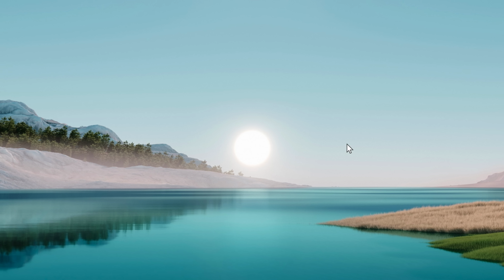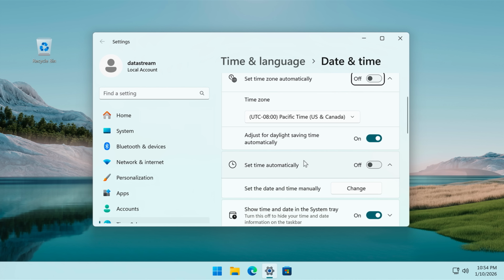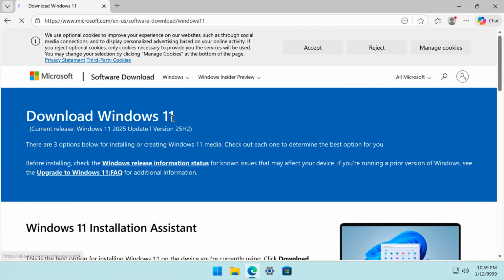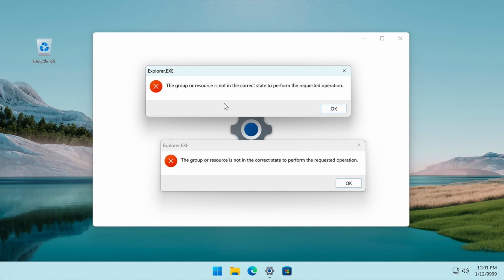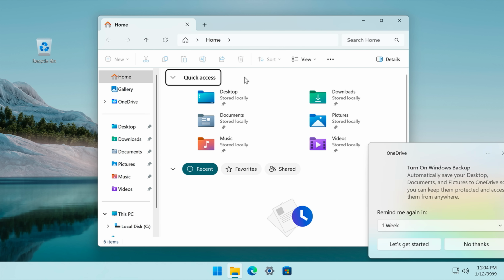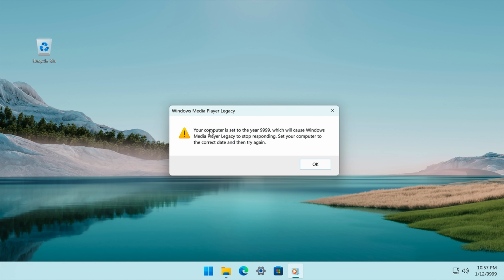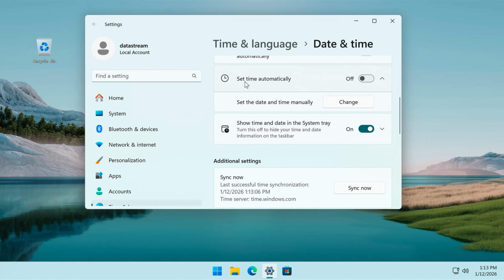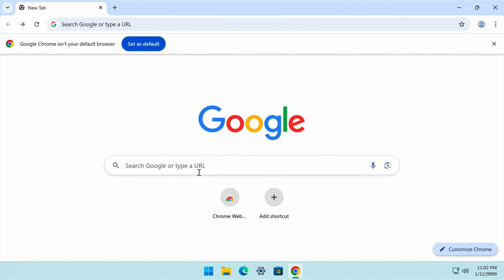What if you set year to 9999 on Windows 11?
Setting the year on your Windows 11 to very distant future can end badly, very badly. So do not perform what you will see in this video on your own or someone else's machine.